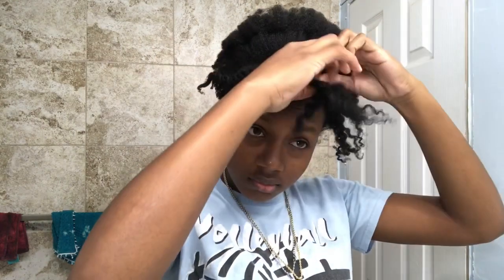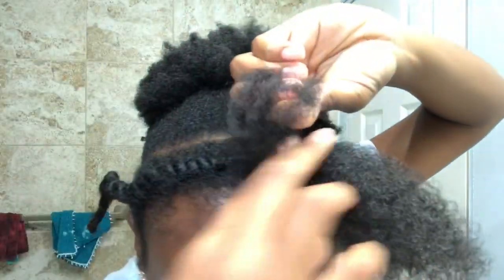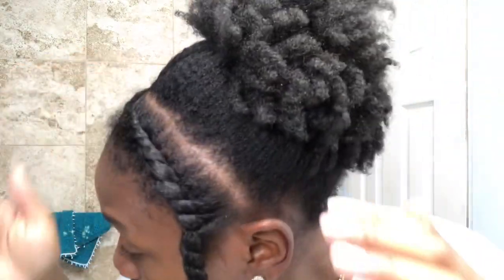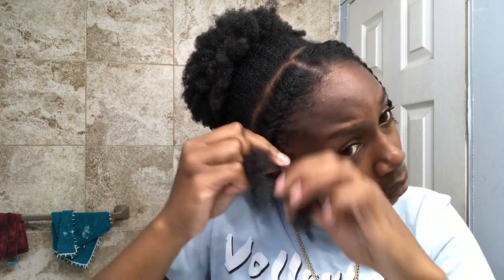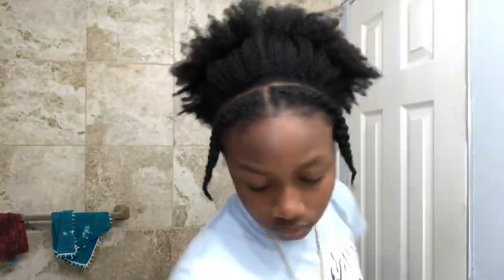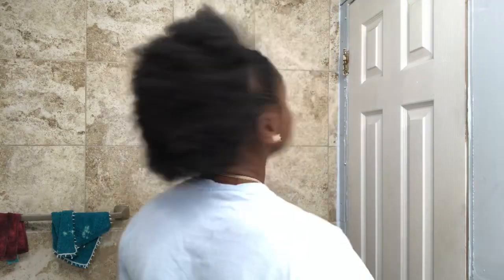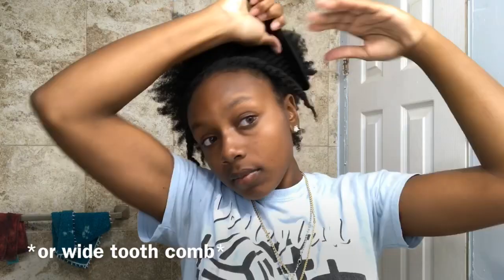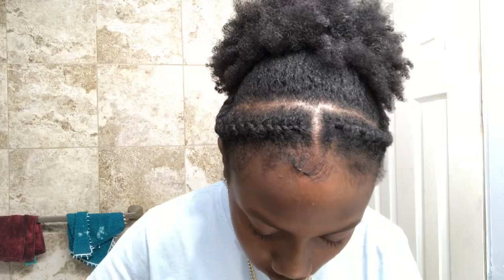HOW TO: Cute, Easy & Quick Hairstyles on Natural Hair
Thank you guys so much for tuning into this video !!
FAQ :
Age : 17
Birthday : February 14th
Fav. Color : Orange 🧡
I’m from South Florida !!
Drip to hard By: Lil Baby ft.Gunna instrumental